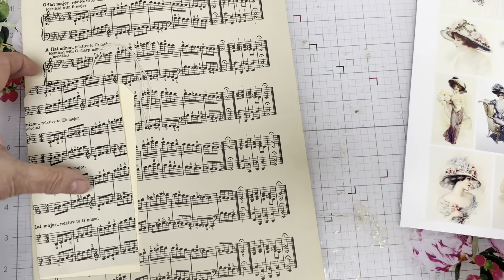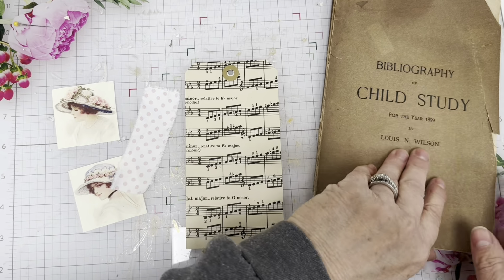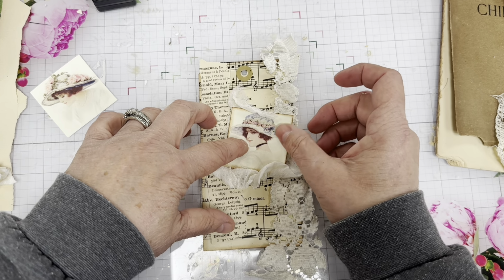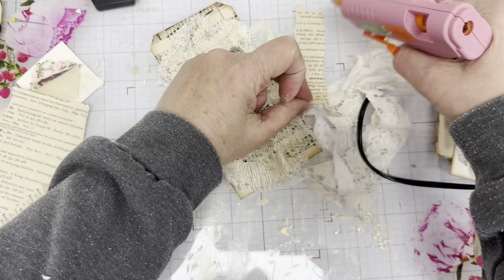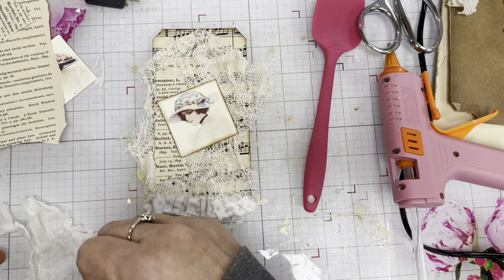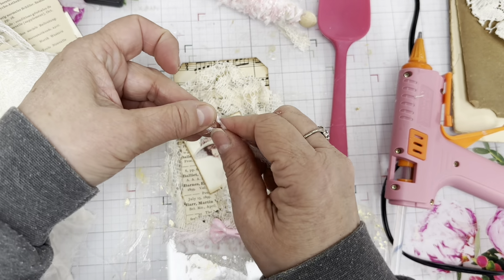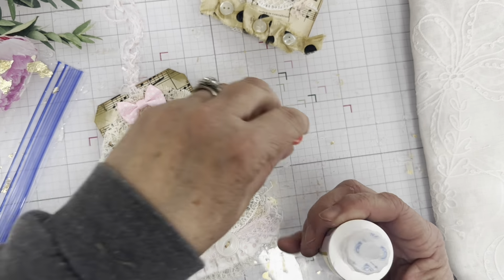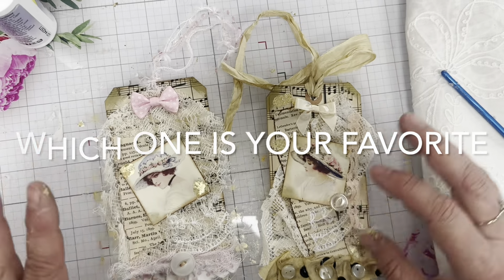Shabby grunge tags DT project for Odulcina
Hi Everyone!

Today I’m working on mass production of 50 tags to take with me to the retreat. Come join me in planning out how I’m going to design my tags.  This is also my DT project for Odulcina

Xx
Lisa

Fibers, silks & fabrics

Mademoiselle digitals

Glue eraser

Art glitter glue with fine tip & refill

You can use Art Glitter glue to hold the gold foil down as well.